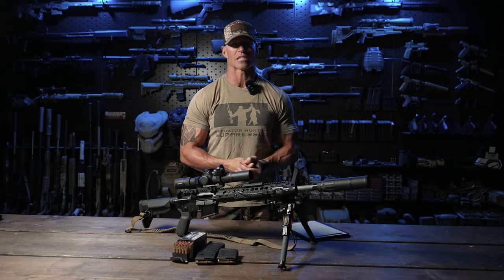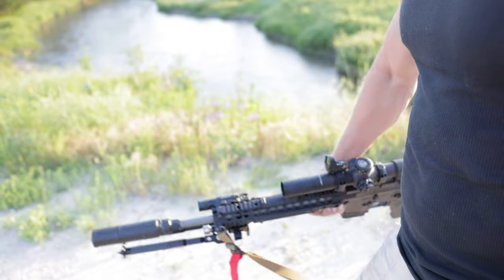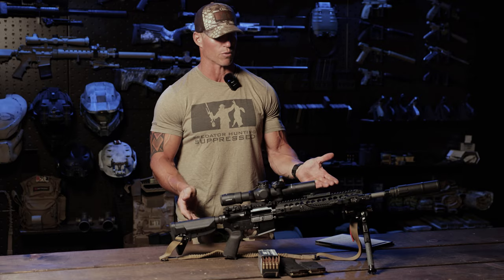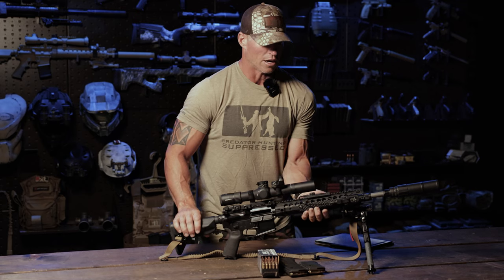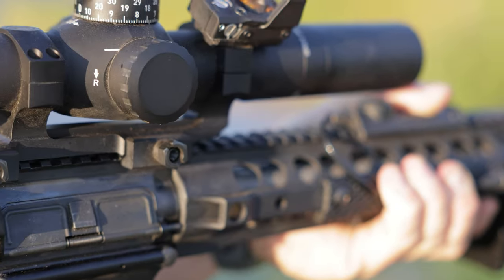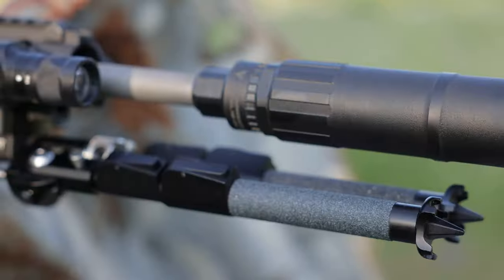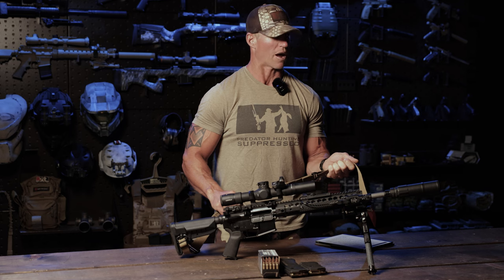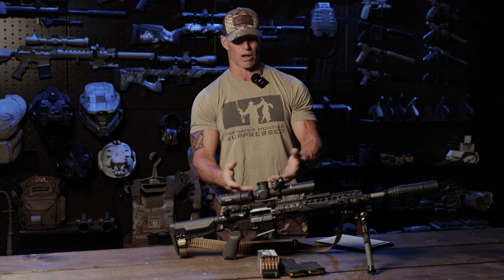How I set up one of my Special Purpose Rifles.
I go into detail on all the components used for my mid range SPR.